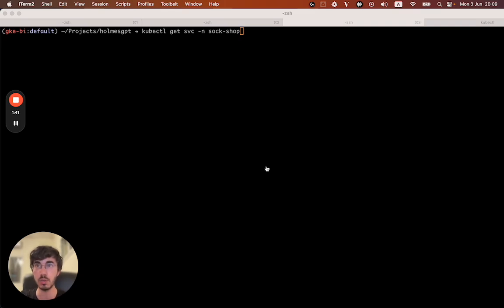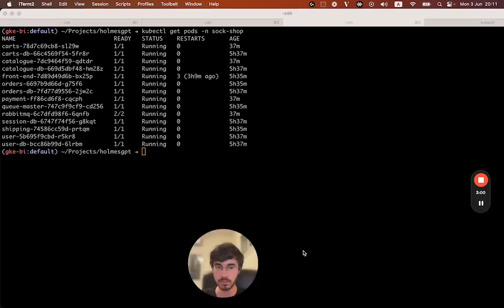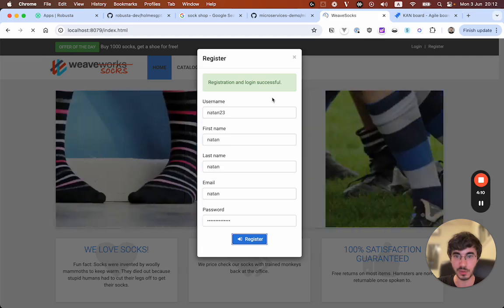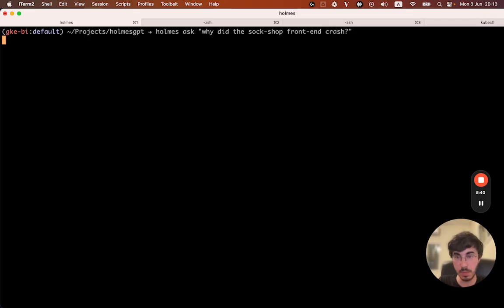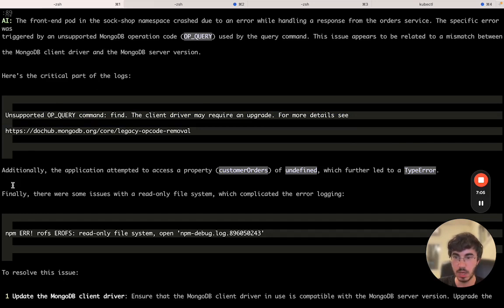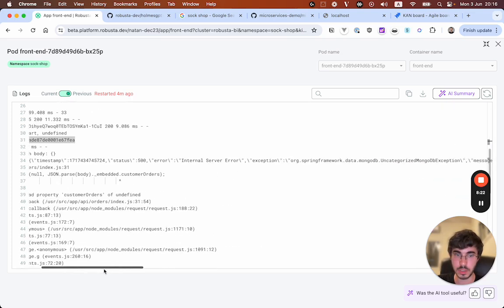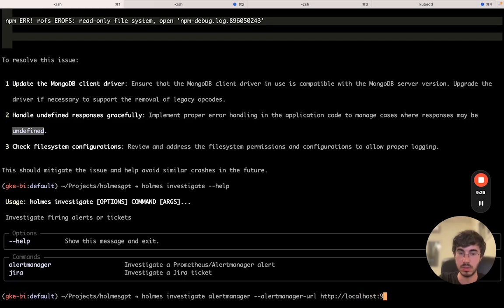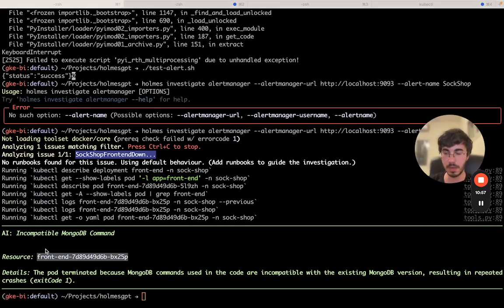Exploring ChatGPT and HolmesGPT for Investigating Cloud Issues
The only DevOps assistant that solves problems like a human does - by looking at problems and fetching missing data repeatedly until the problem can be solved. Powered by OpenAI or any tool-calling LLM of your choice, including open source models.